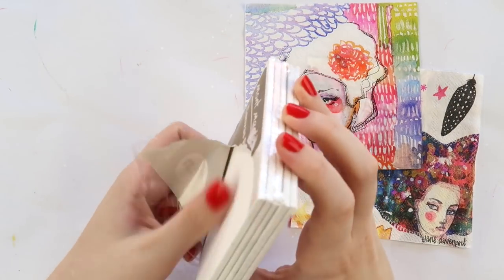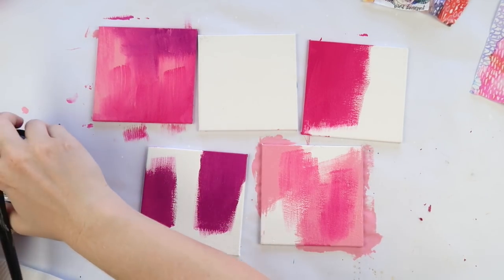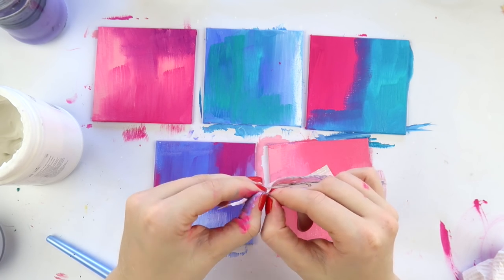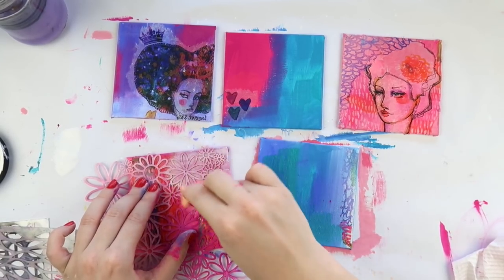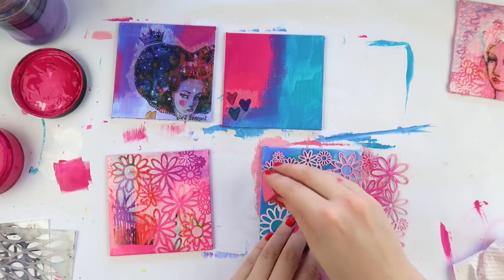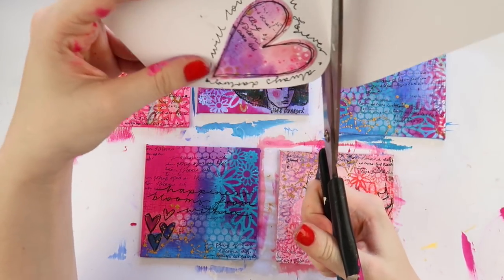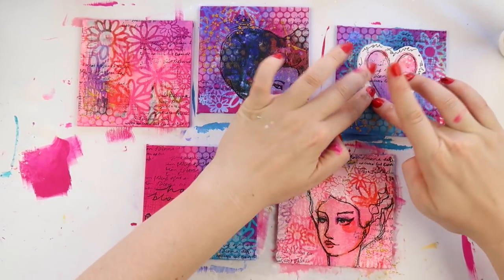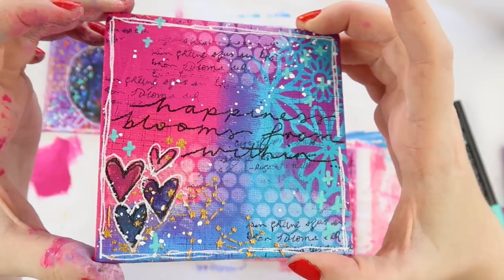Jane Davenport Inspired Canvases *MIXED MEDIA* + + + INKIE QUILL